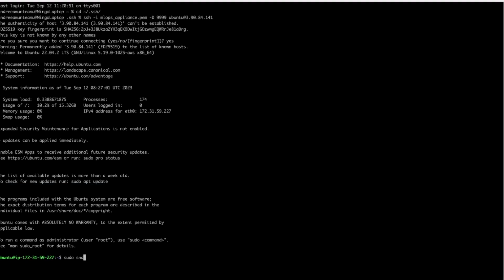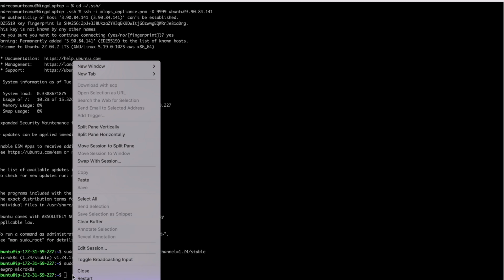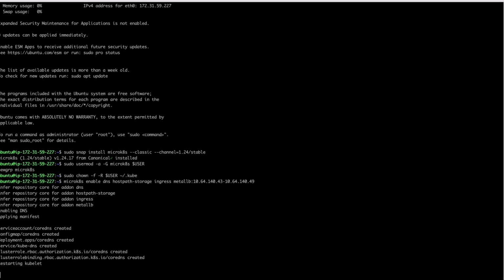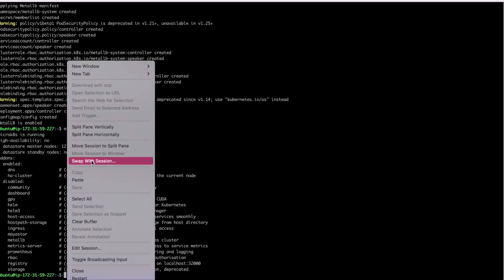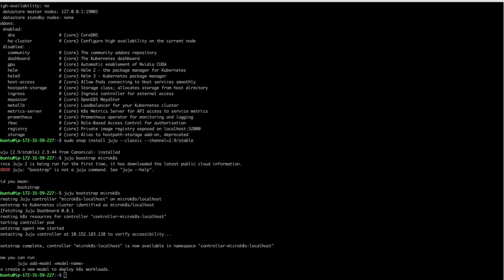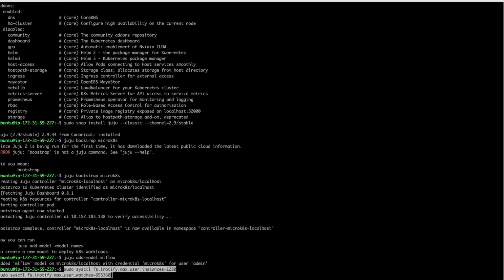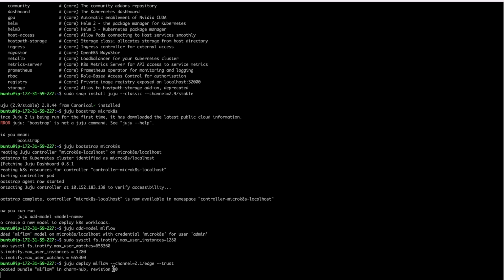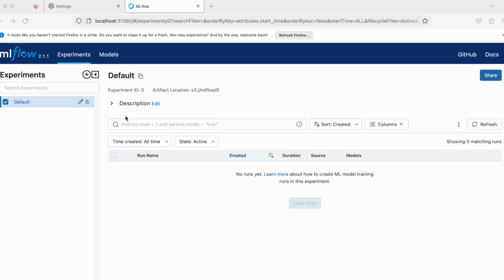Install MLflow in less than 5 minutes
‎ Install MLflow quickly on Ubuntu using our distribution, Charmed MLFlow. You can integrate it with different tools, so you can run it on your workstation with Jupyter Notebook or at scale with Charmed Kubeflow.

Charmed MLFlow is a fully open source distribution of the upstream project, that benefits from security patching, tool integration and automated lifecycle management.